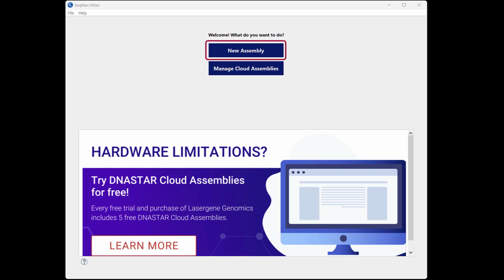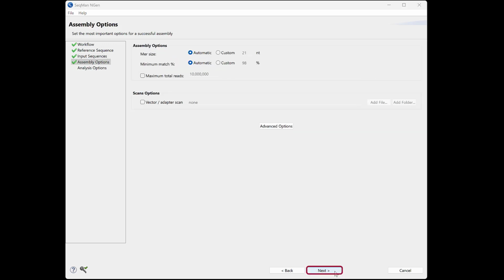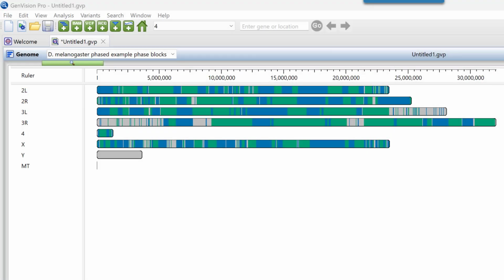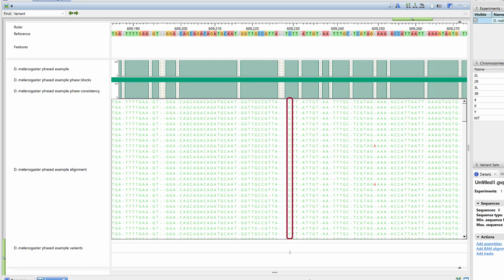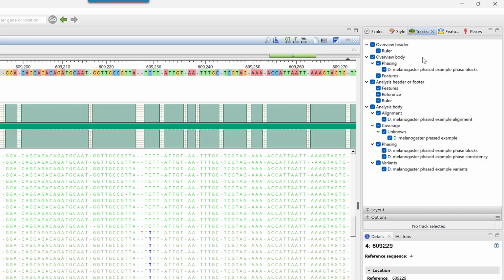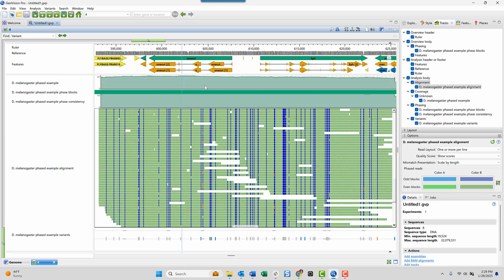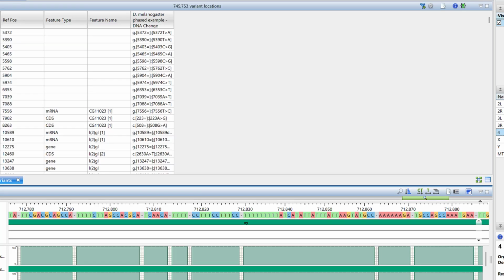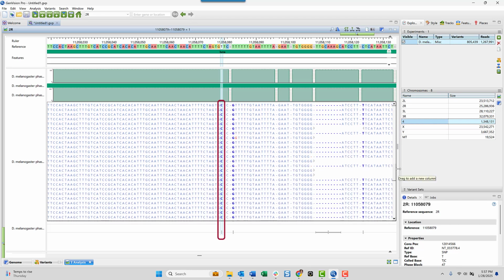DNASTAR - Analyzing phased variants in GenVision Pro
Lasergene includes a diploid phasing algorithm for analyzing long-read data sets as large as the complete human genome. After creating a phased variant assembly in SeqMan NGen, this video shows how to analyze those variants in GenVision Pro.